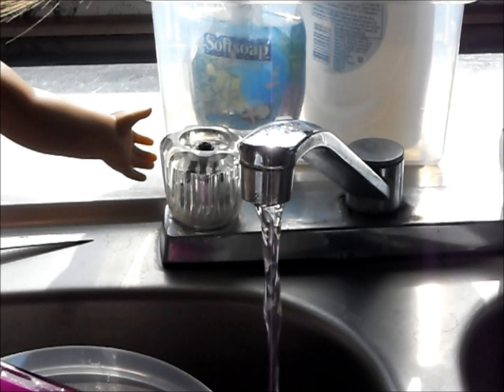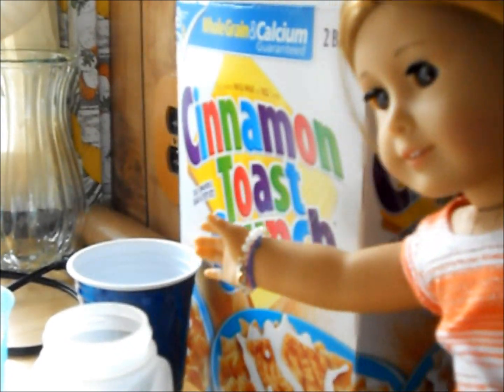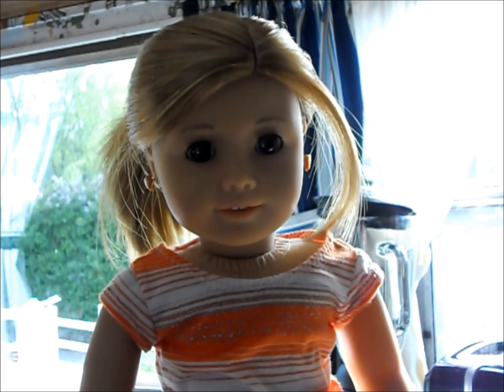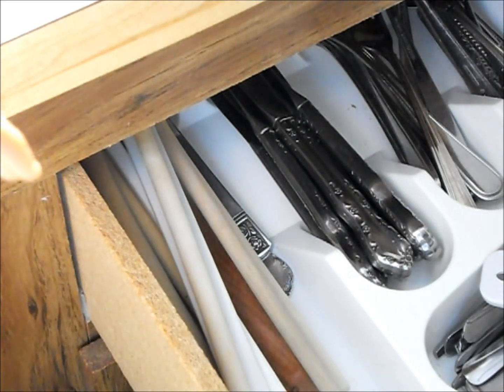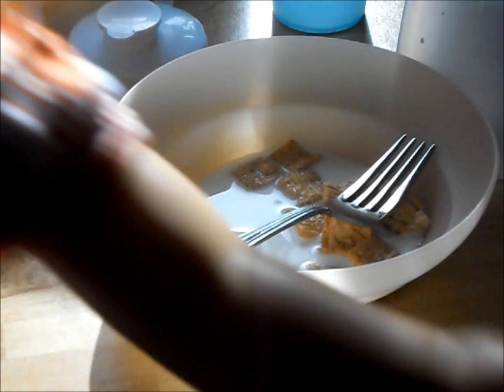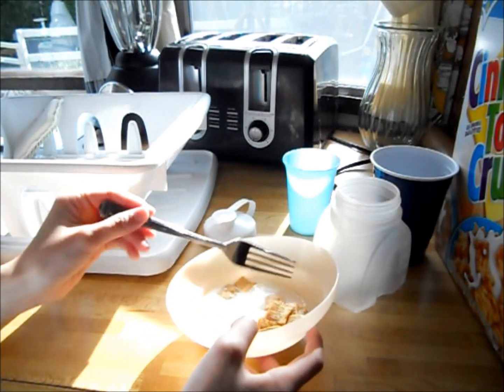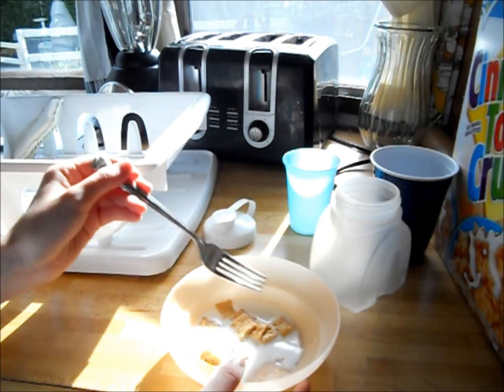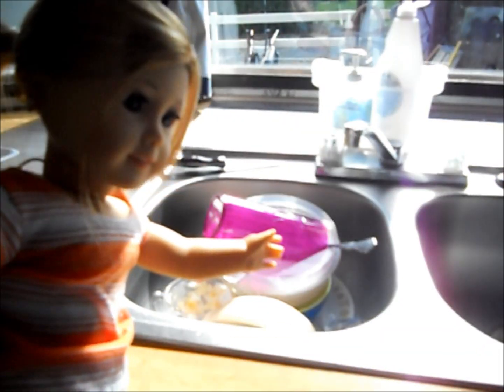Thursday Uses a Fork for Cereal?!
Yes, I hope this video helped for the people who need help making cereal!